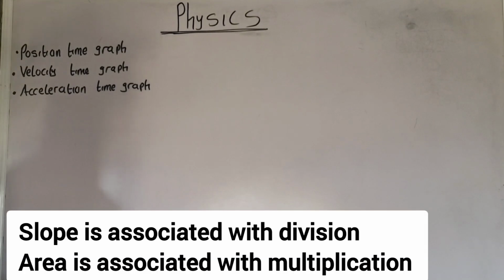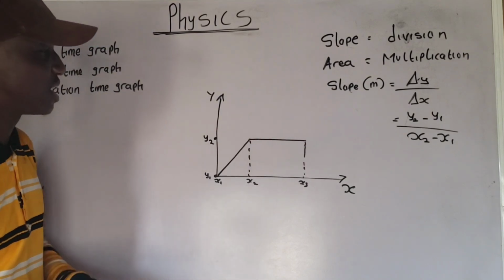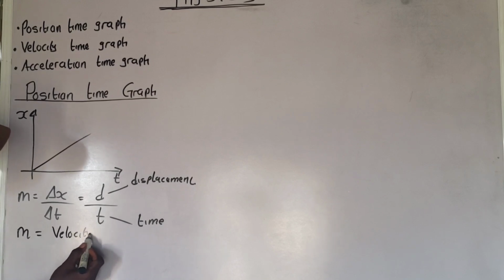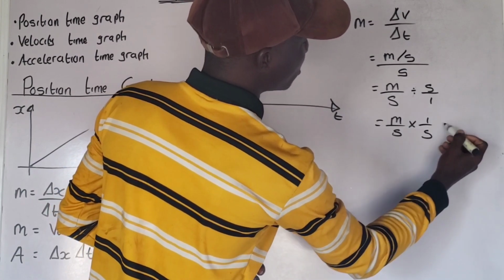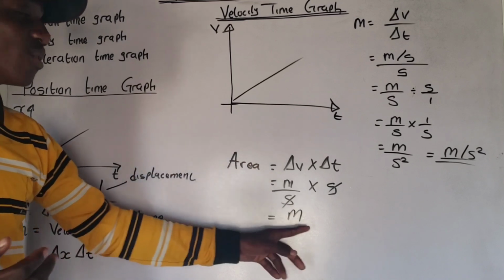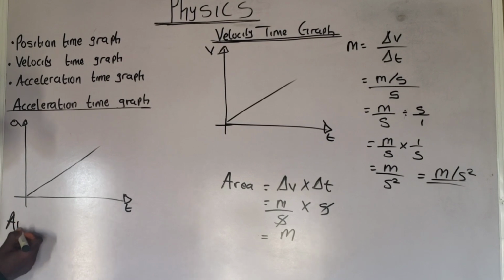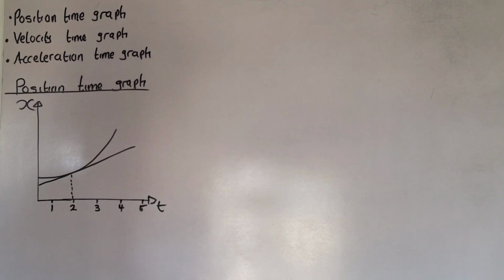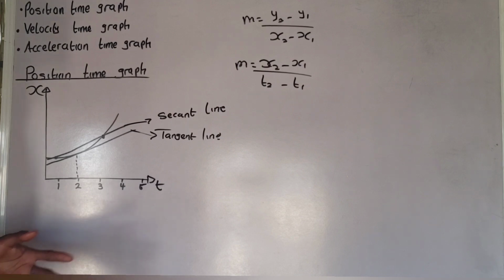Motion Graph| Position Time Graph| Velocity Time Graph Acceleration Time Graph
In this video, you sre going to learn, what is meant by
• Motion graph
• Types of Motion Graph
•Postion Time Graph
•Slope and Area of time graph